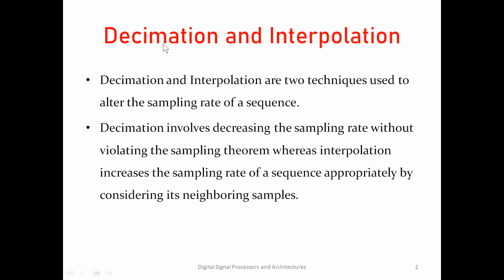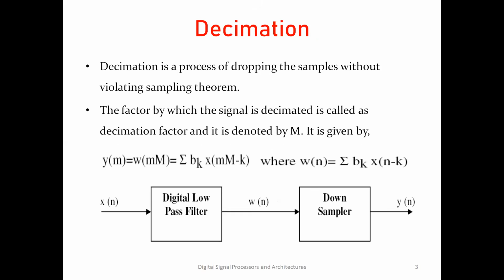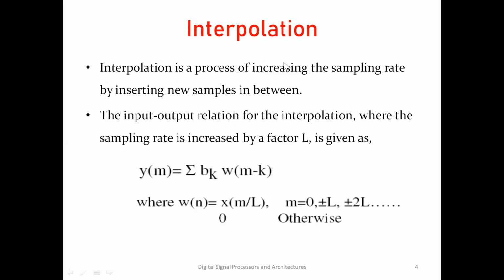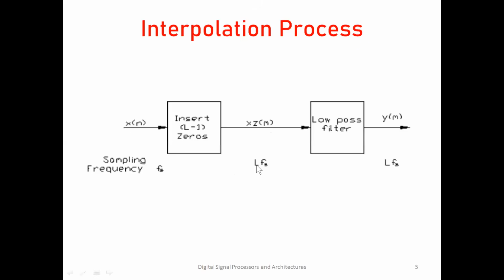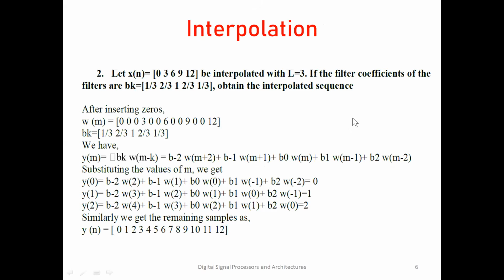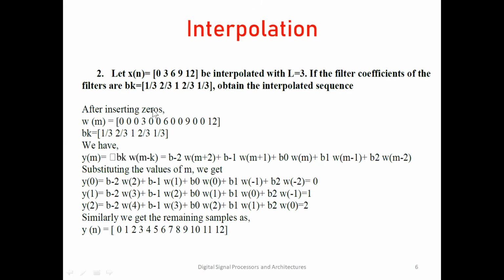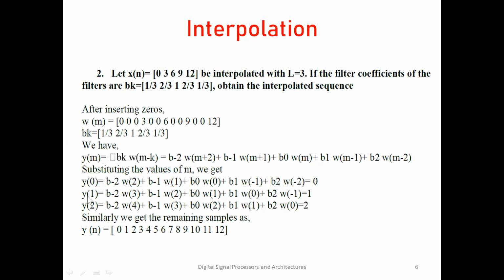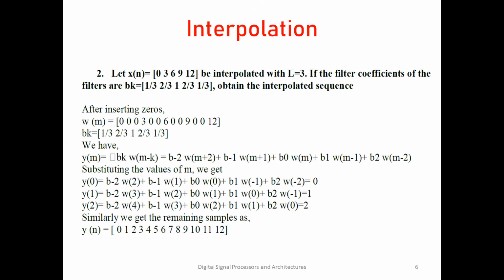DSPA_4. Decimation and Interpolation